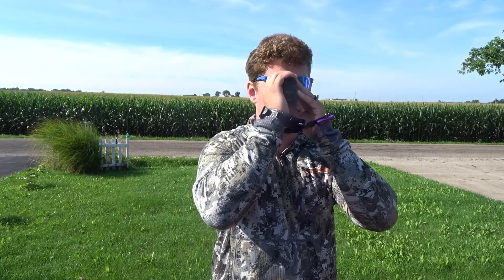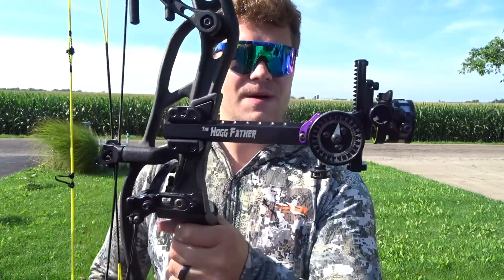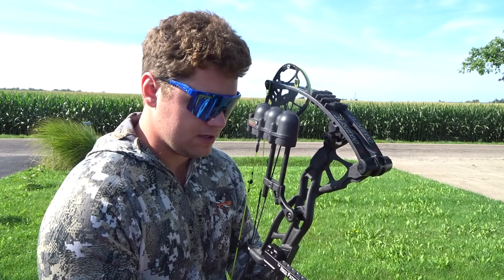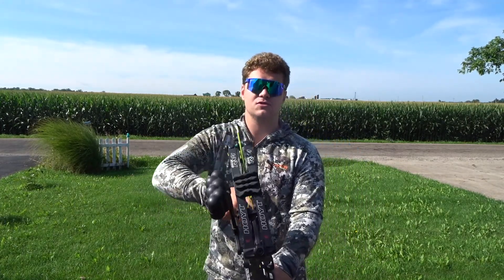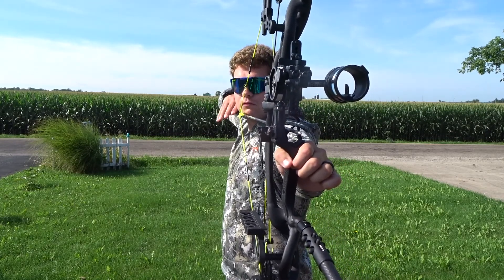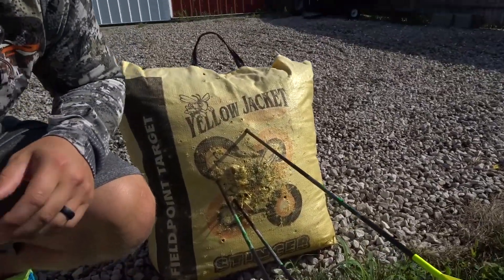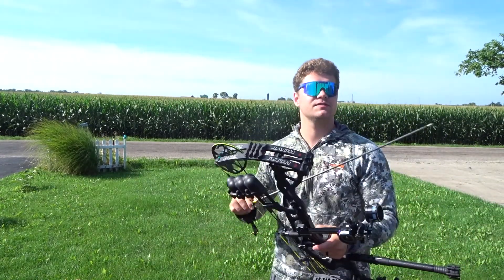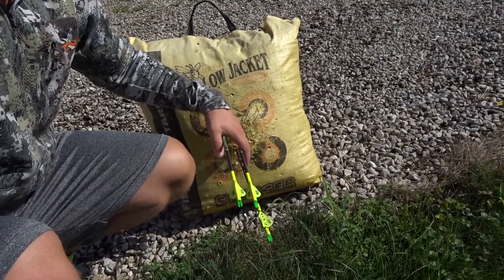HOYT RX1 AT 50 YARDS!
In todays video you might notice that I got a Hair cut! I got the bow out and to say the least I have some work to do before hunting season! I hope everyone else was able to get out and shoot today! I hope that you all enjoyed todays video and make sure to check out some past videos. I will see y'all in the next one!! Good luck and Happy Hunting!!